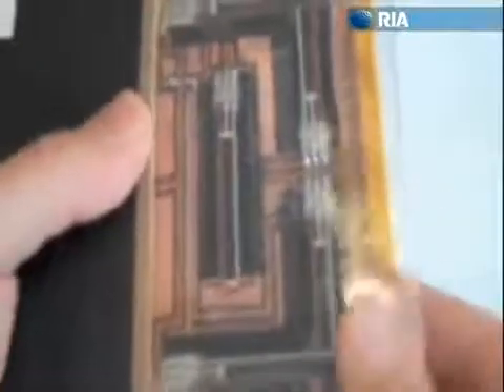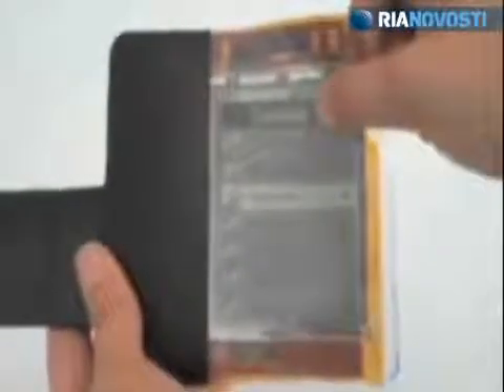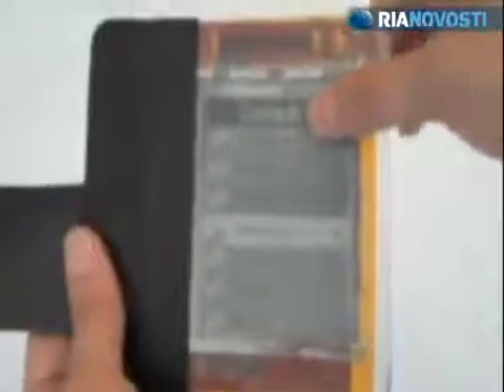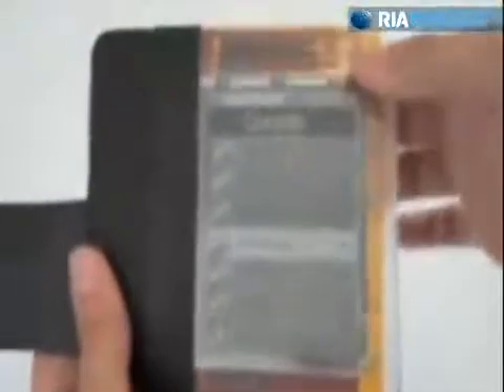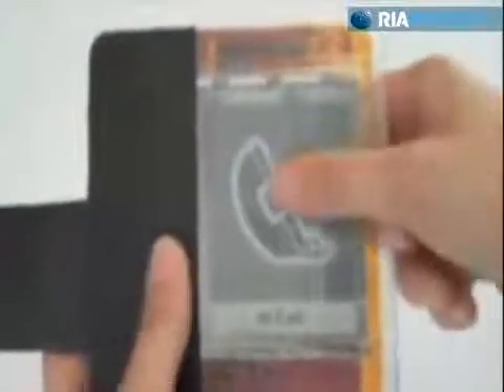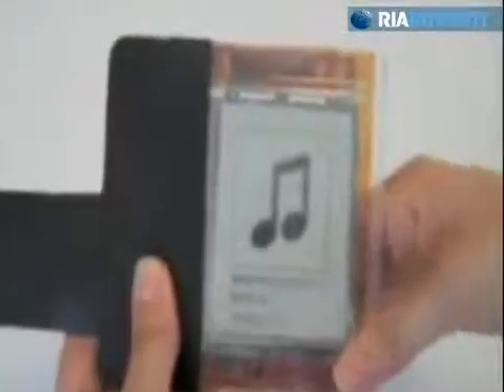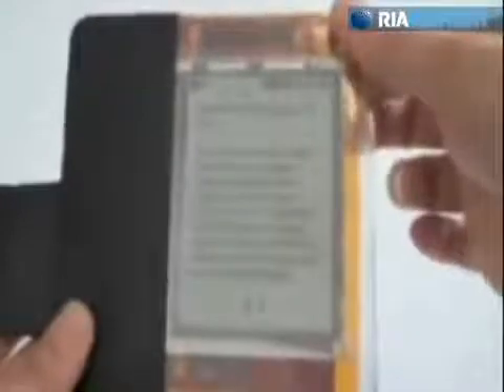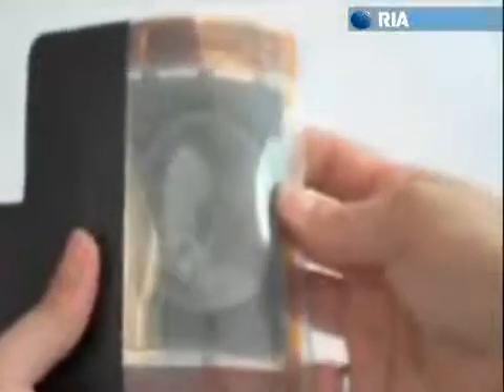ALGERIE/ALGERIA ~ Des chercheurs Canadiens ont developpe des telephones mobiles flexibles en papier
Ils ne seront pas disponibles sur le marche pour les 5 prochaines annees